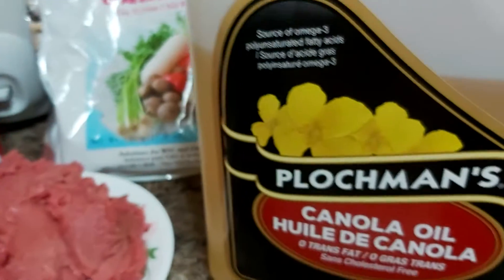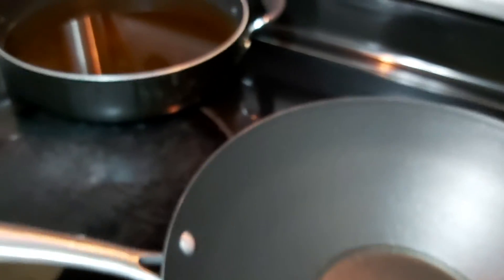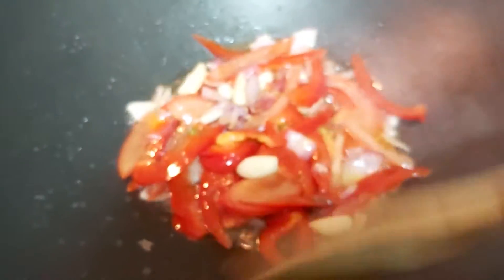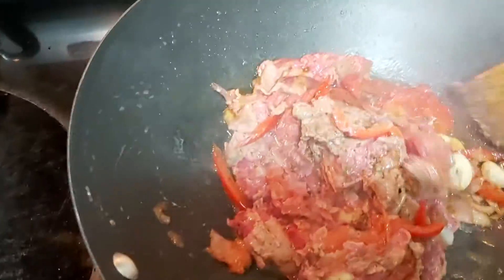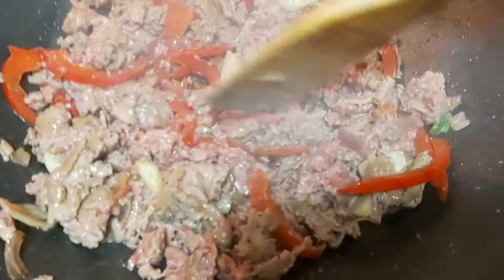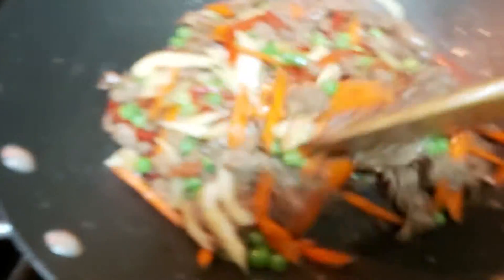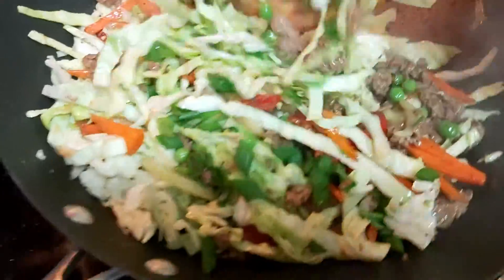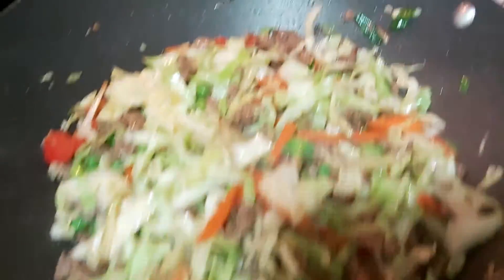SAUTEED LEAN GROUNDED CHICKEN WITH VEGGIES